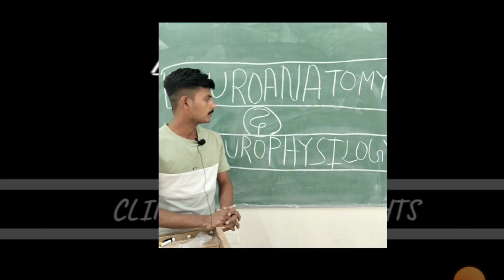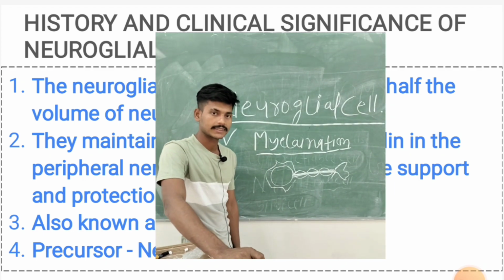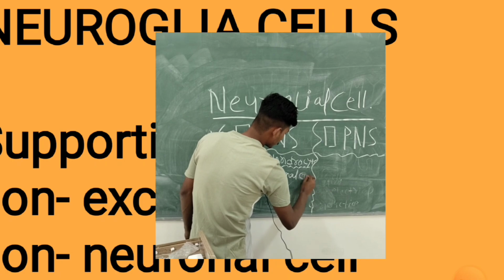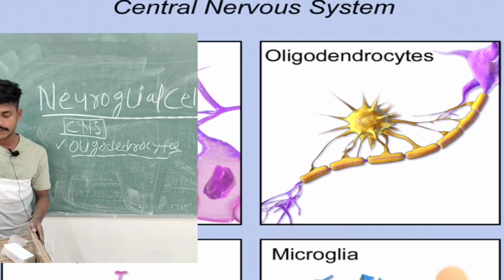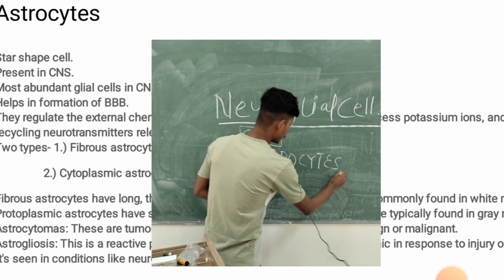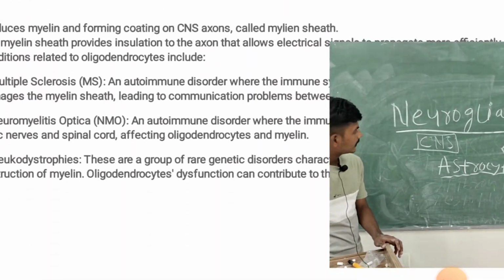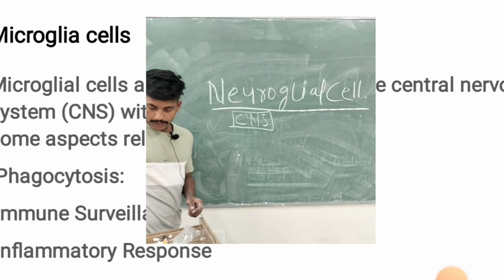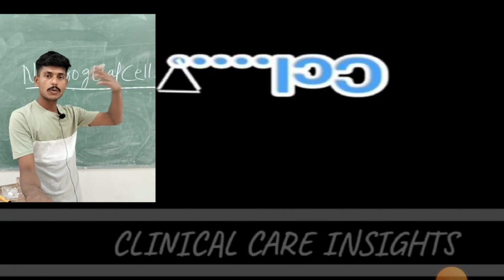NERVOUS SYSTEM (NEUROGLIAL CELLS) PART-02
Welcome to our second video lecture on neuroanatomy and neurophysiology. Today, we shine a spotlight on neuroglial cells—the unsung heroes of the nervous system. We'll cover their introduction, classification, and touch upon related diseases, emphasizing their vital role in supporting neurons and maintaining neural health. Join me for a brief yet insightful exploration into the world of neuroglial cells.